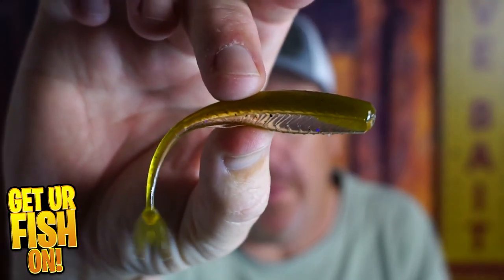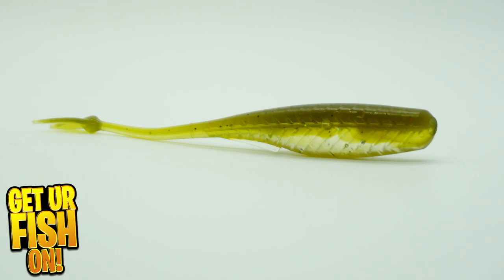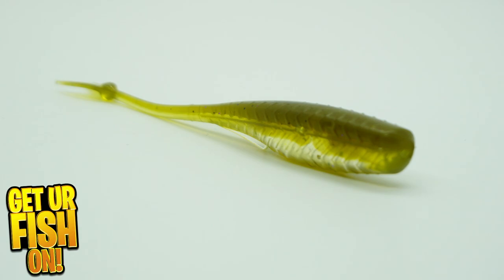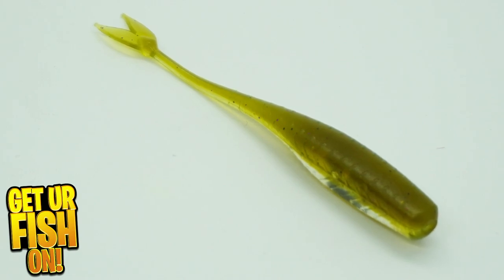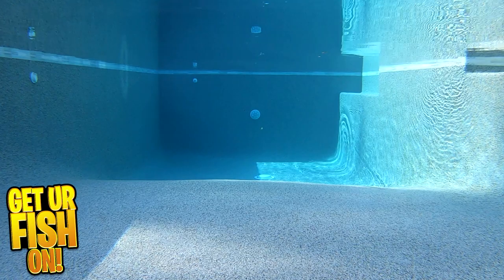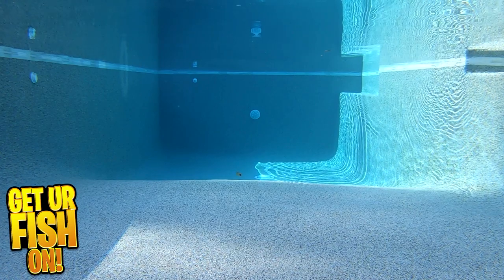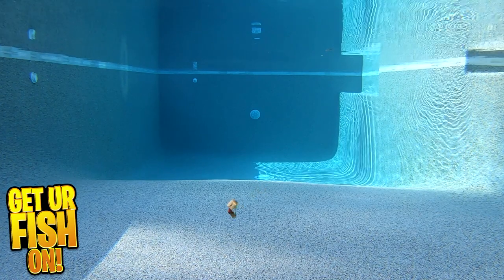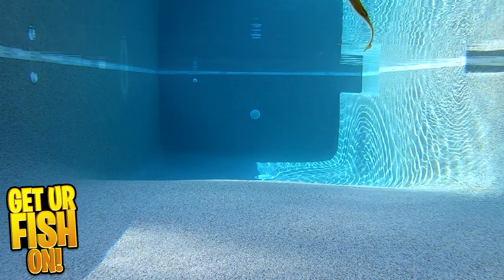6th Sense Fishing Juggle Minnow the BEST BASS FISHING TRAILER?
Is the new 6th Sense Fishing Juggle Minnow 4.0 the best large mouth bass fishing trailer on the market today? 6th Sense Fishing is known as one of the best lure manufacturers on the market, but does their new Juggle Minnow 4.0 live up to the other bass fishing lures they make? The Juggle Minnow is a soft plastic 4 inch trailer bait for jig, spinnerbait, and great as a drop shot lure for predator fish.  Take a closer look at this soft plastic bass fishing bait with up close photos, underwater footage, narration and more in this video.